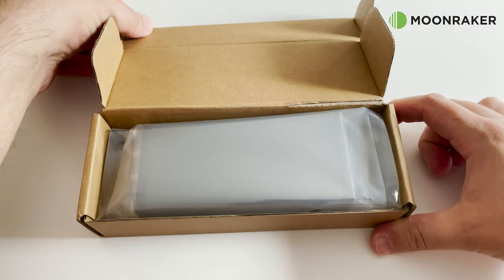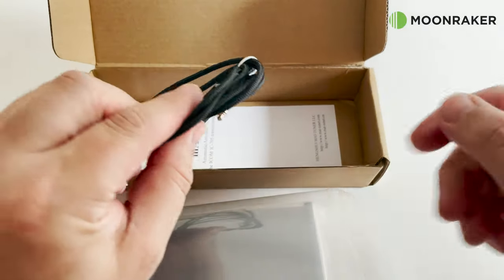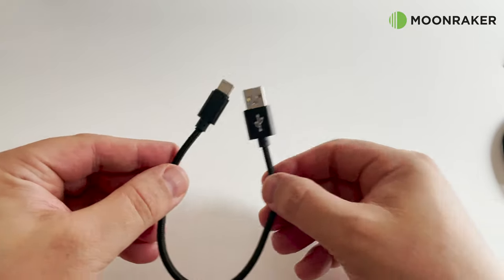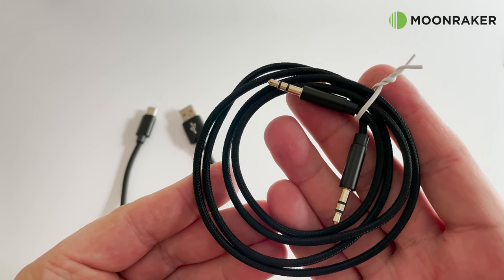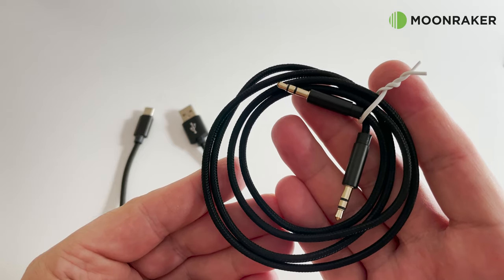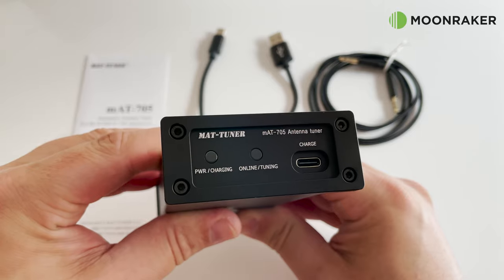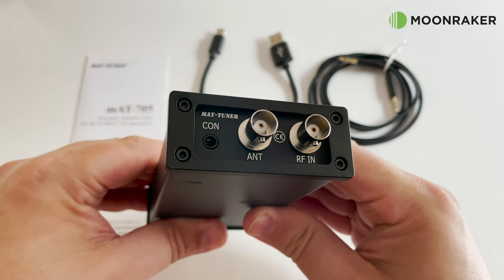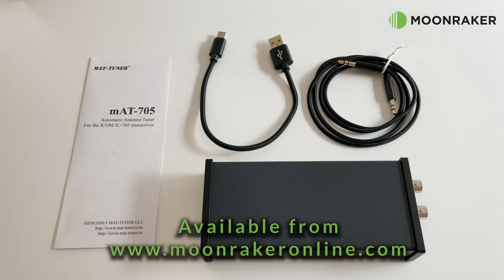mAT-705 Plus - Automatic Antenna Tuner - Unboxing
Here we take a look at what's included in the box of the mAT-705 Plus Automatic Antenna Tuner